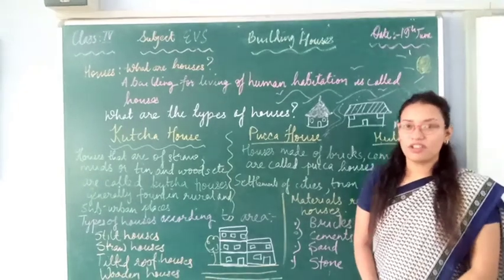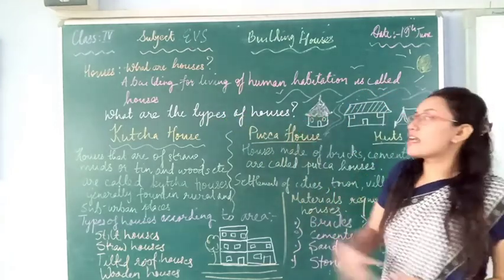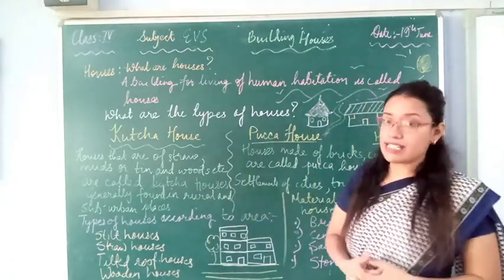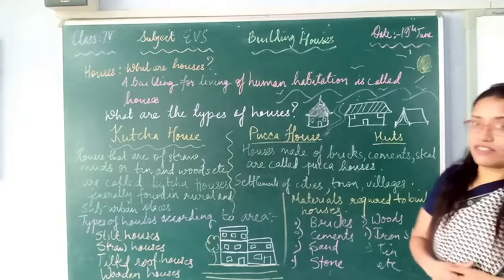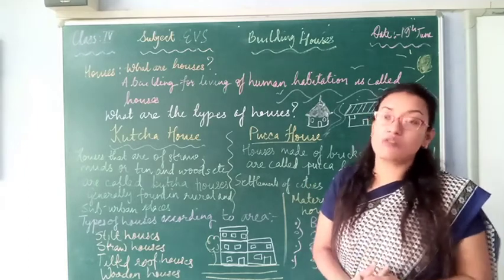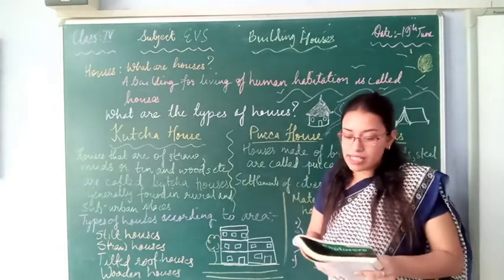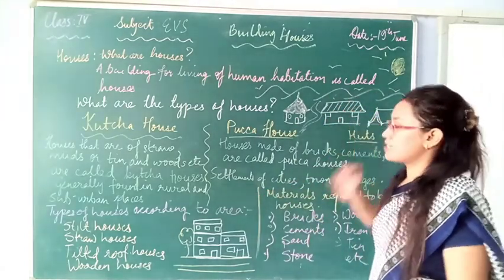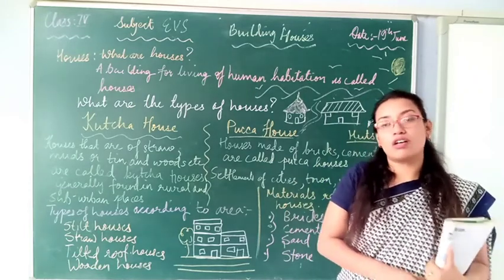miss sudeshna class 3 evs